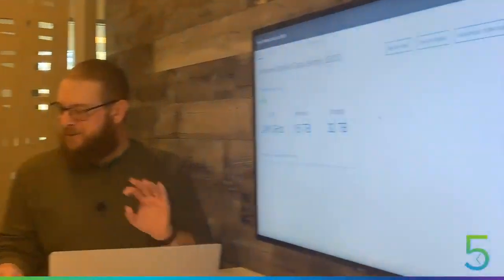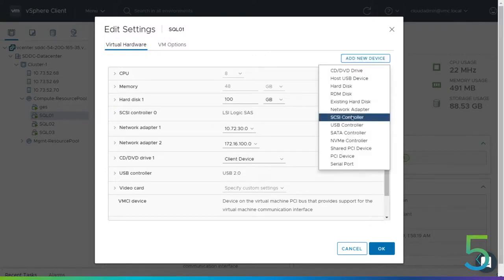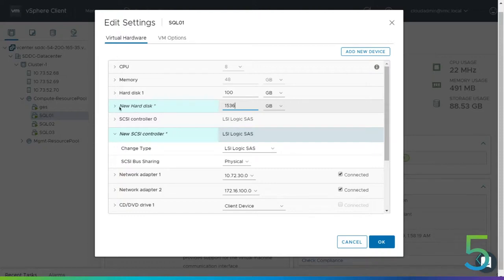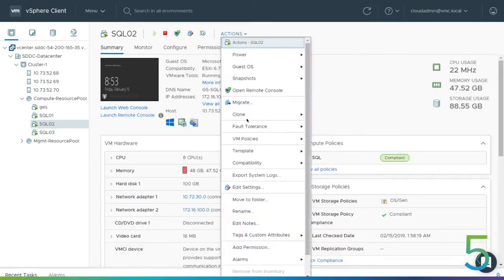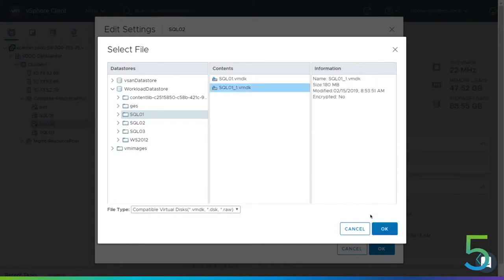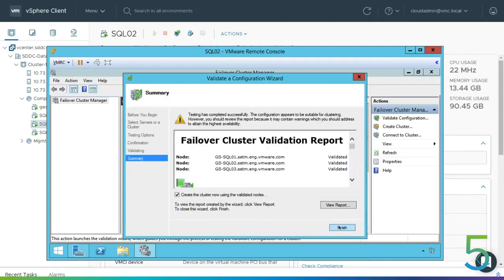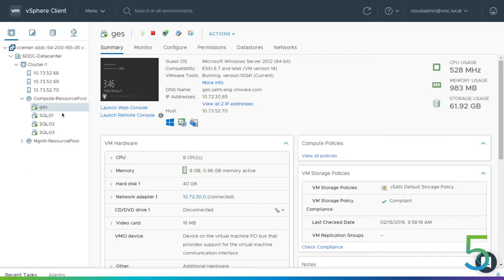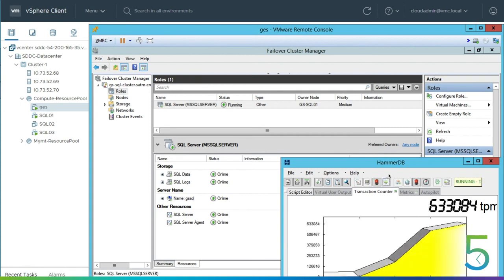Feature in Five: SQL Cluster on vSAN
Welcome to “Feature in Five,” our byte-sized yet expansive explanation of various industry-leading VMware product solutions, all in—you guessed—five short minutes. On this episode, we'll review SQL Cluster on vSAN!